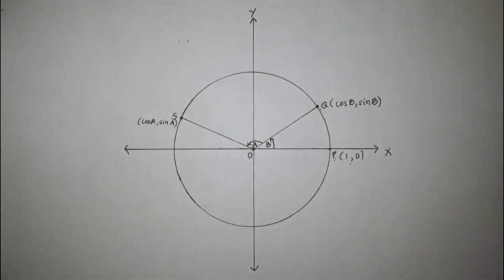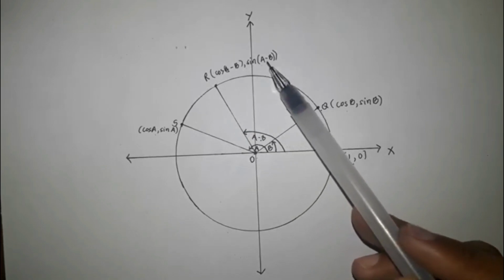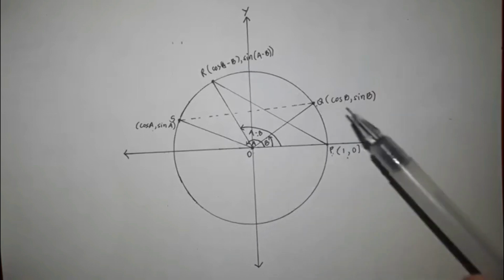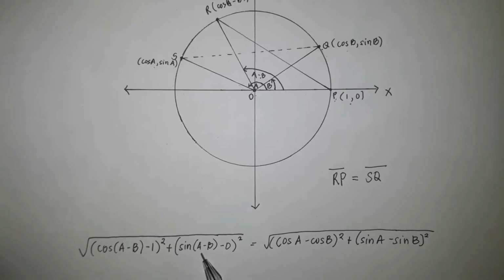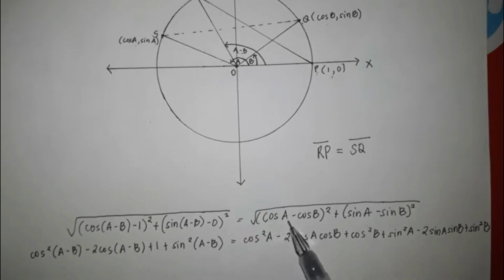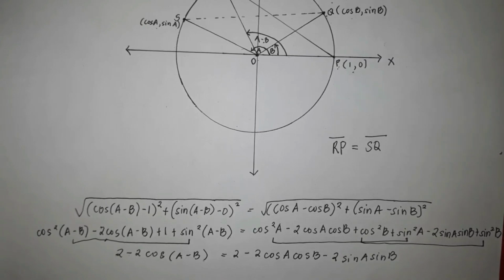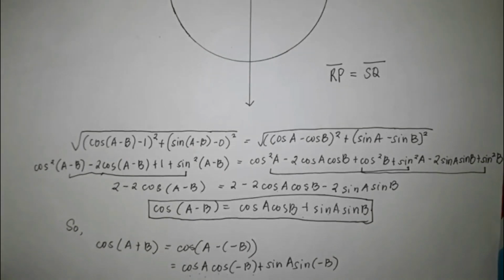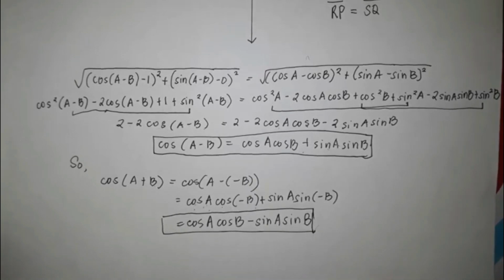ROHAINA PRECAL . MP4 CHAROT HAHAHA